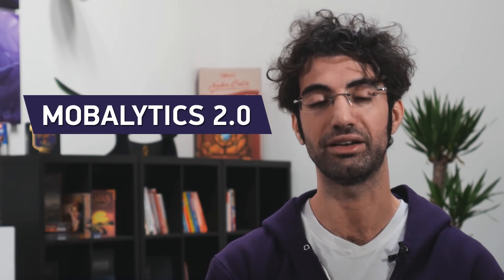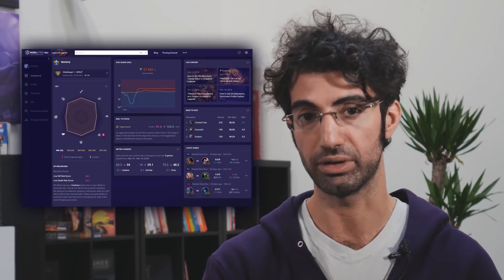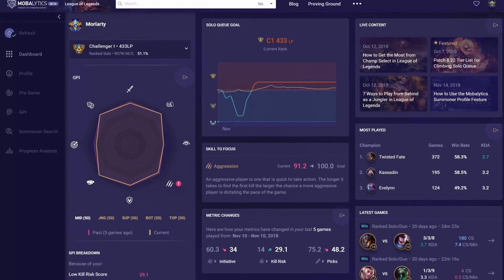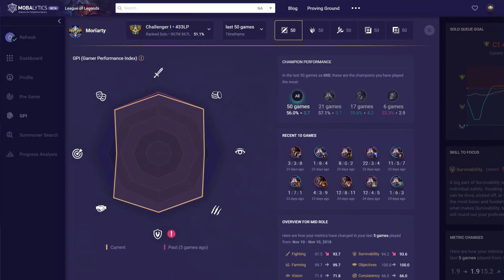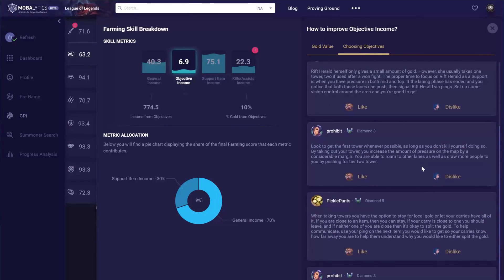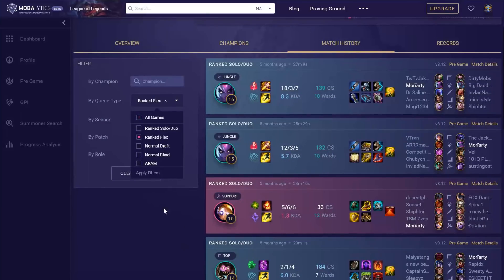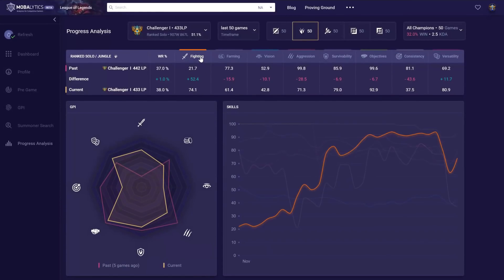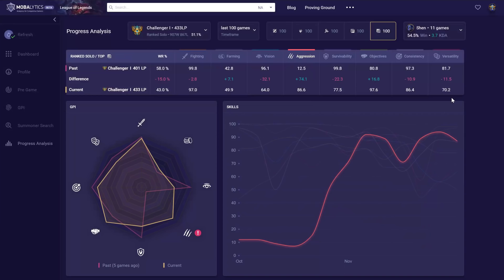NEW Mobalytics 2.0 Release! Mobalytics Dev Update #5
►Try the NEW Mobalytics Right Now!

►Apply to become a contributor!

Welcome to our Developer Update Number 5. This video will be going over the launch of our new Mobalytics product! We are incredibly excited and happy to show you guys this, as it's been a long time in the making.